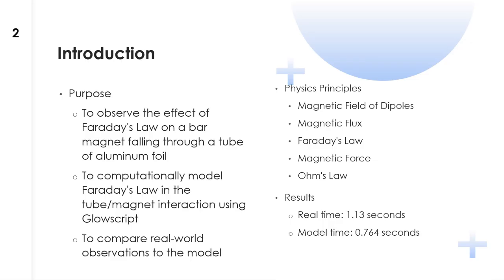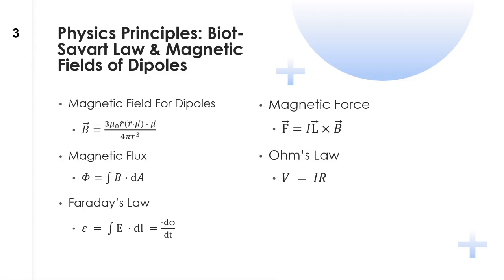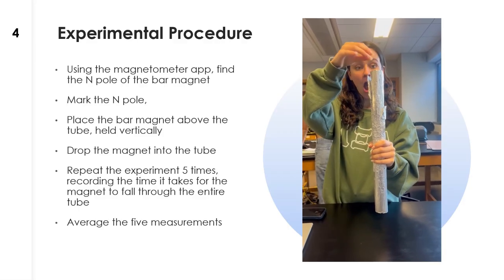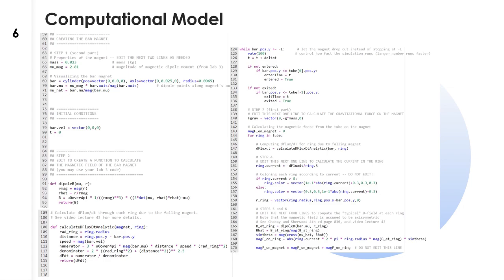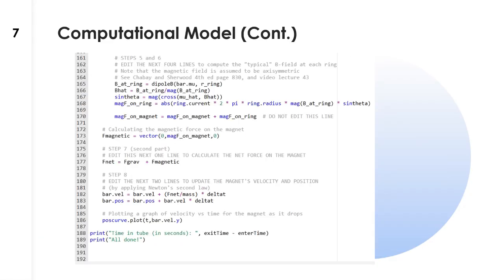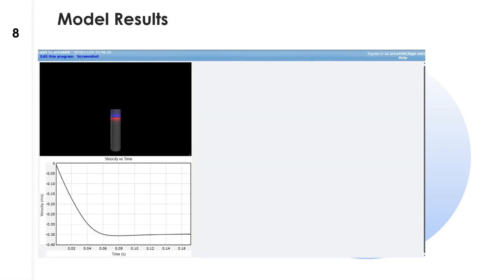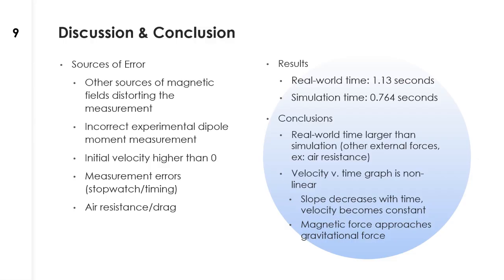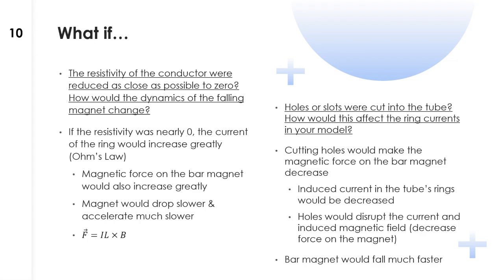PHYS2212 Lab 6